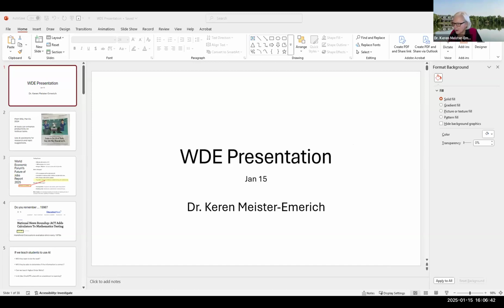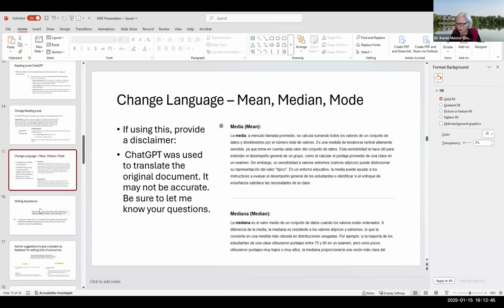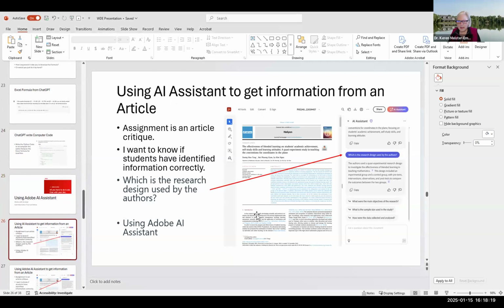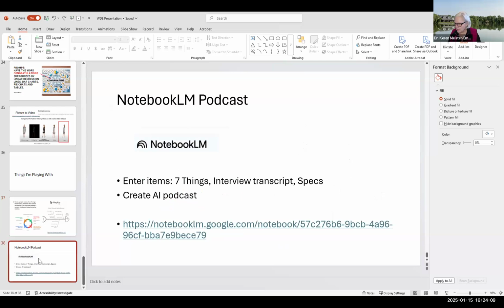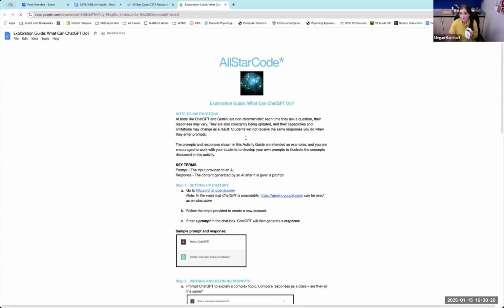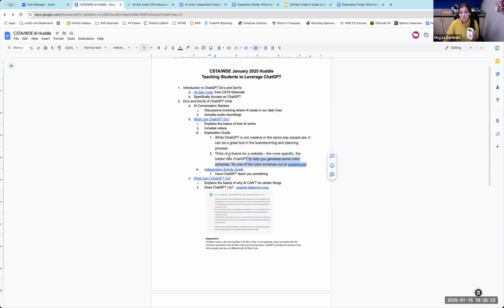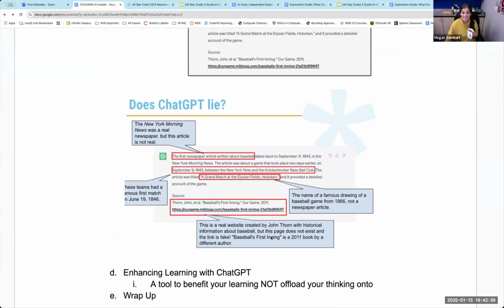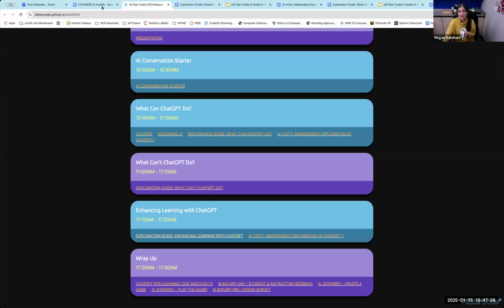WDE Huddle with Dr. Meister-Emerich and Megan Garnhart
Wyoming Department of Education hosts their January CS Huddle with two amazing guests to discuss how to teach students to use AI. Dr. Karen Meister-Emerich from Walden University and our own WCSTA President Megan Garnhart.